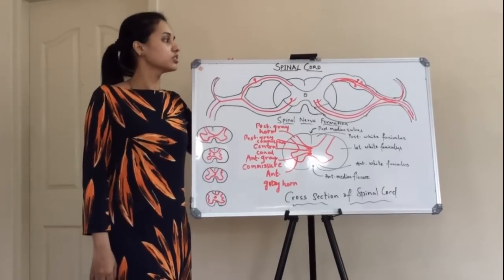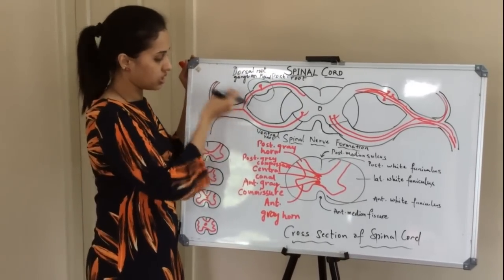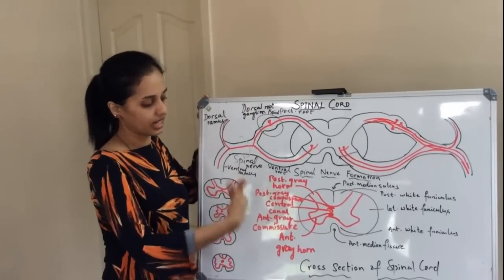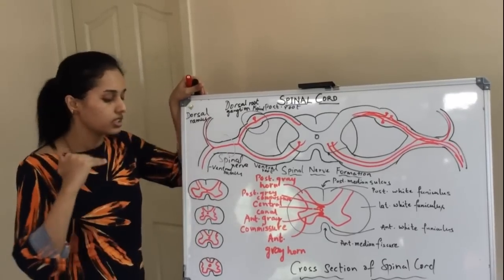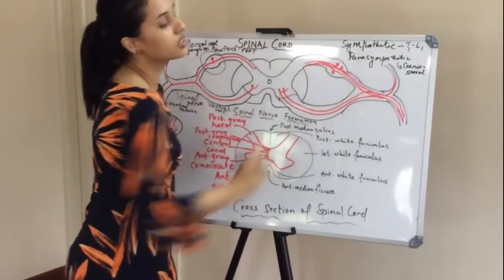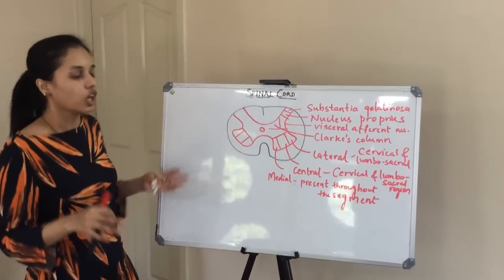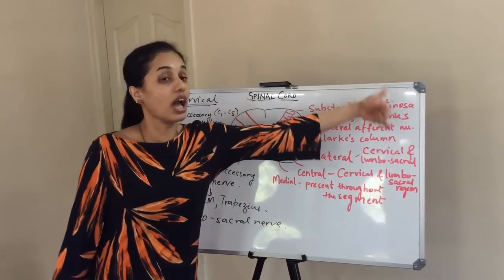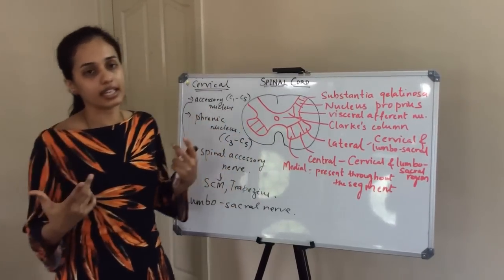Anatomy of Spinal Cord Part II - by Dr Vijaya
This video explains the sections of spinal cord with variations in different sections with neurons...